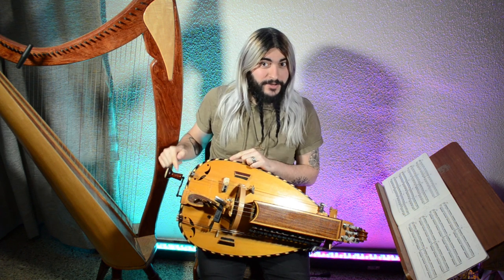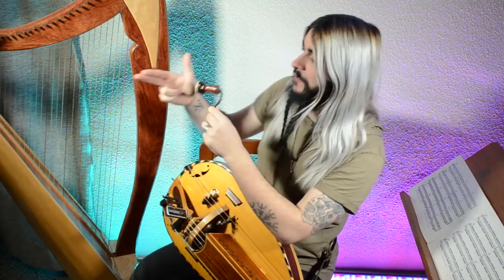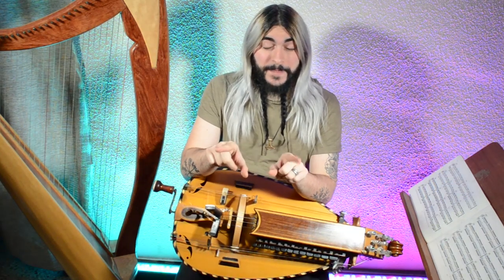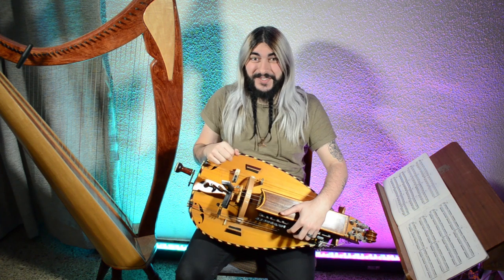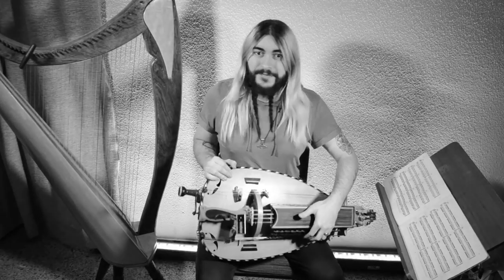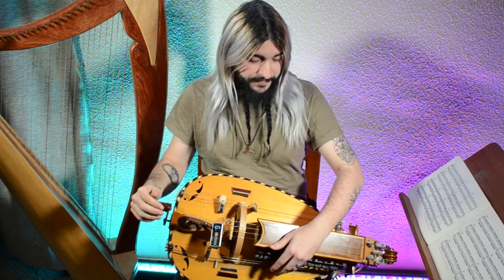Learn Hurdy Gurdy | Beginners Lesson (+ some more advanced stuff)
Cool Hurdy Gurdy Straps that I sell as my regular JOB 😍